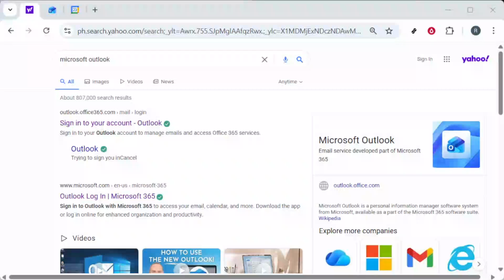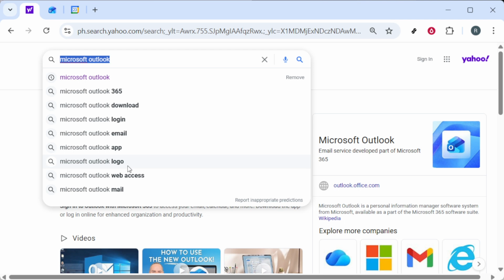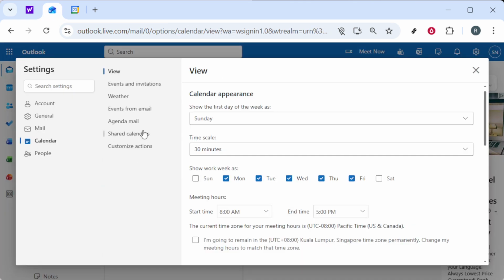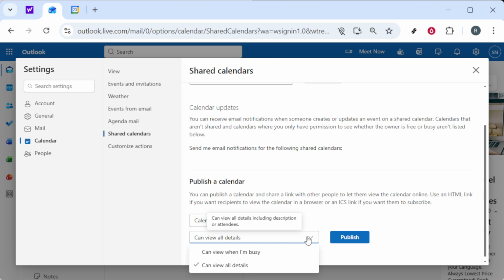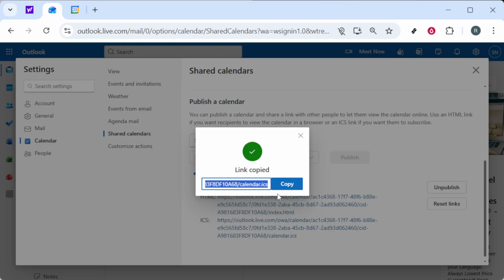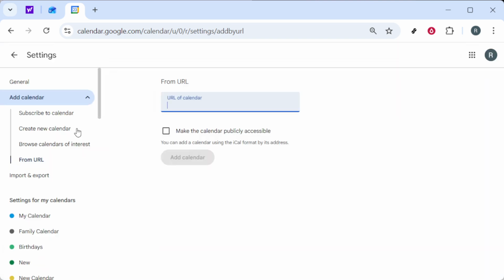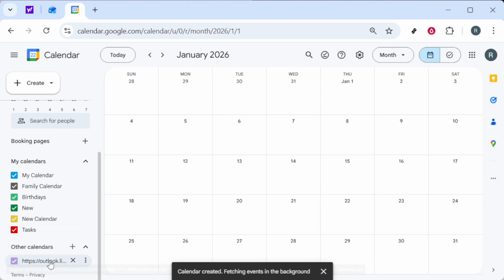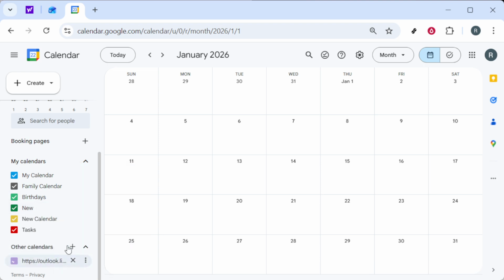How To Link Google Calendar To Outlook (Beginner Guide)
Linking Google Calendar to Outlook allows you to import schedules easily. This helps centralize your planning in one app. Outlook can display Google events without manual entry. The link keeps everything organized.

🔗 Add Google calendar link
📅 Display in Outlook
👀 View Google events
🔄 Auto-refresh updates
✅ Combined calendars